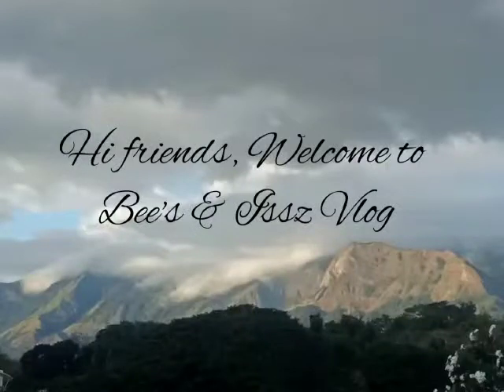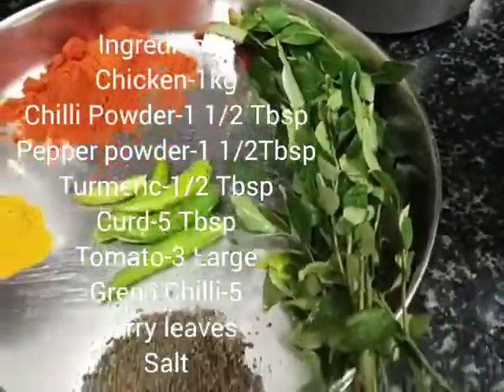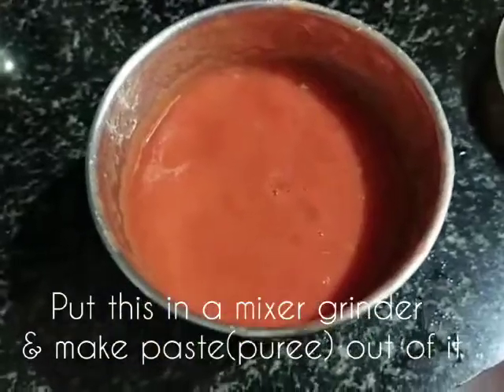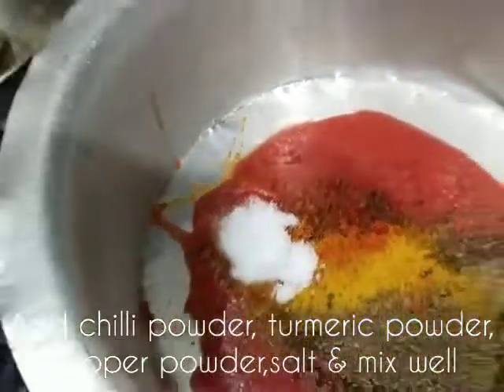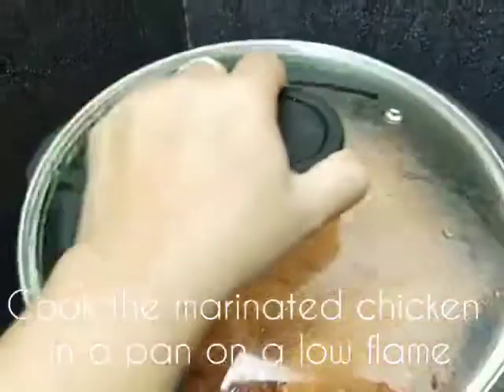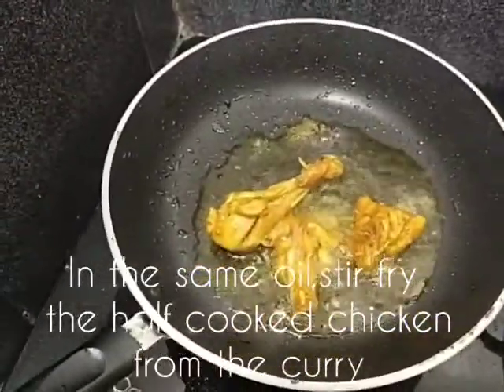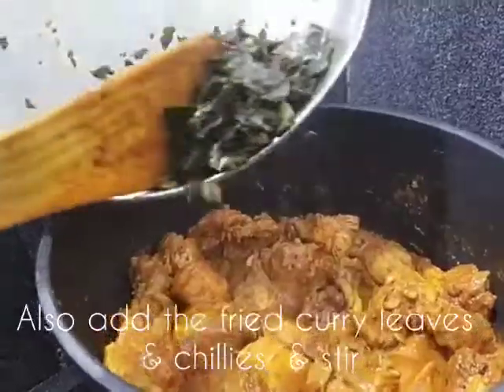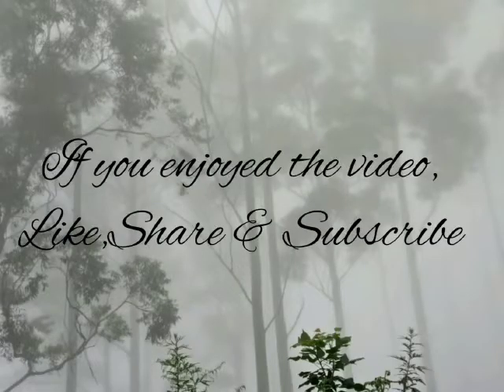Variety Chicken Curry#No onion#No garlic#No ginger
It's a must try chicken curry without using onion,ginger & garlic...